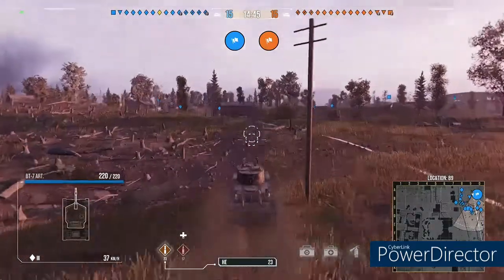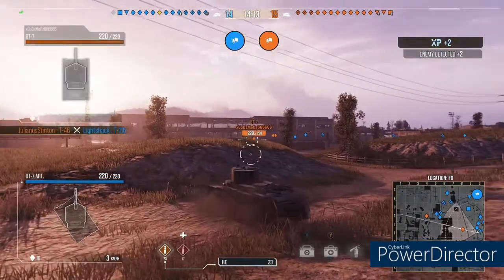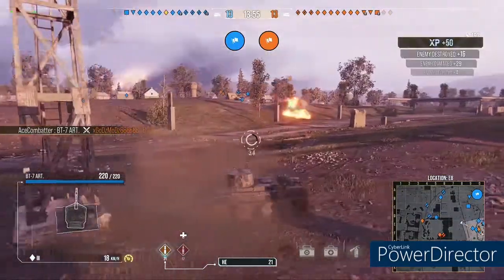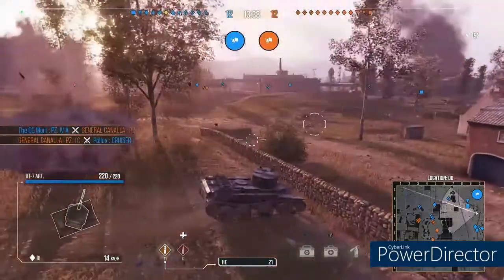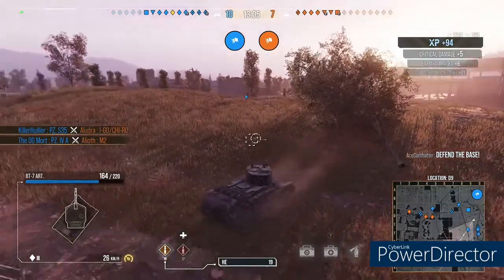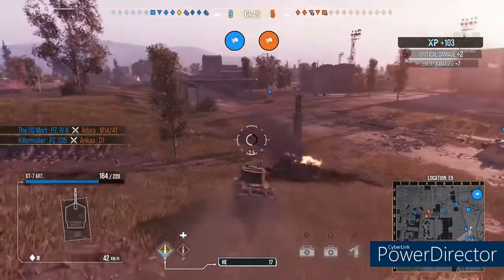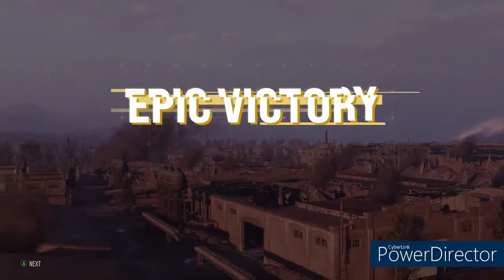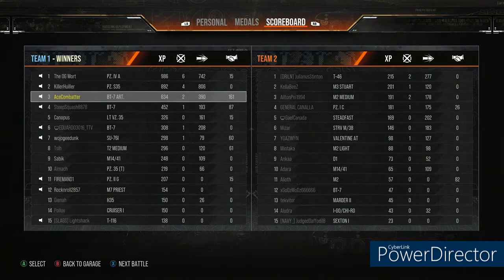BT-7 Artillery (Emailed Appreciation Gift Tank) | World of Tanks (console)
We show off our new year end "Appreciation" Tank from War Gaming.